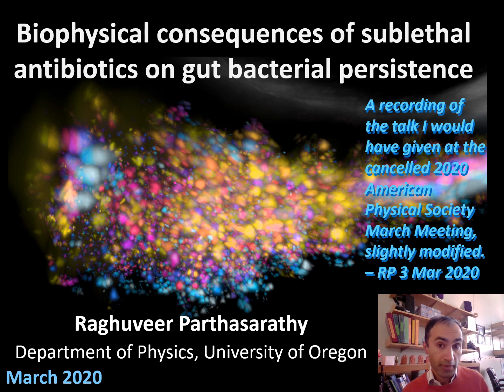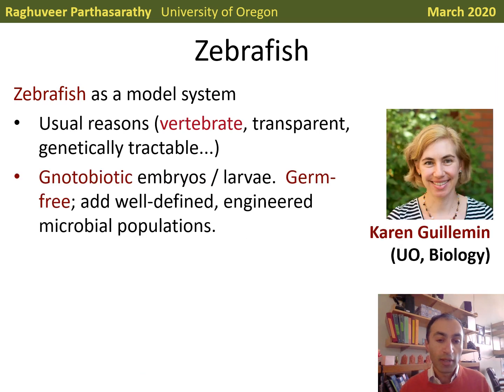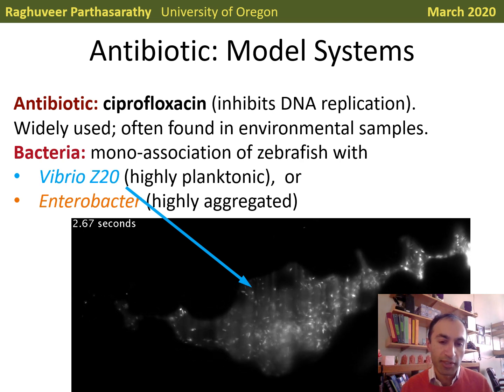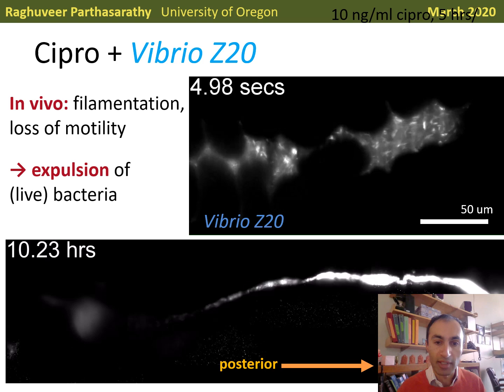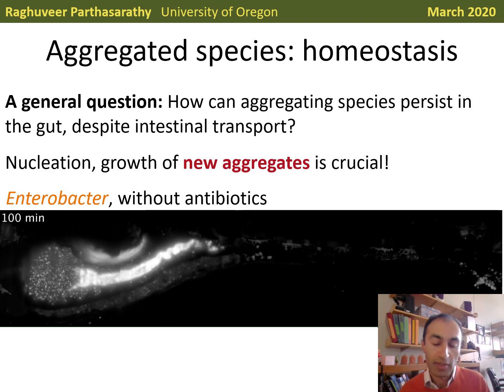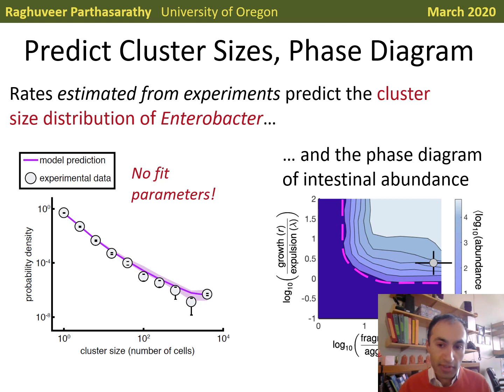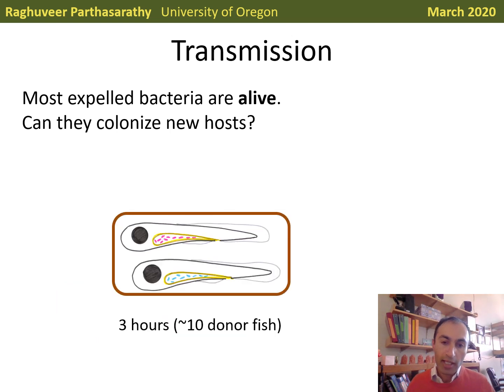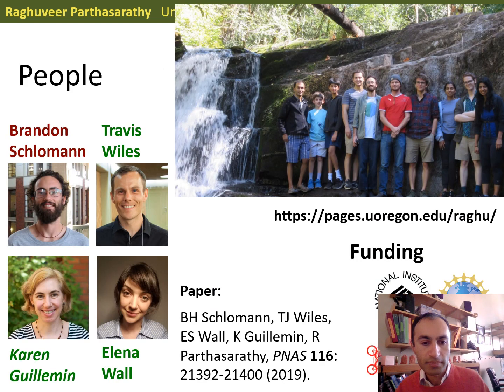(F23.06) Biophysical consequences of sublethal antibiotics on gut bacterial persistence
A recording of the talk I would have given at the cancelled 2020 American Physical Society March Meeting, slightly modified. – Raghuveer Parthasarathy